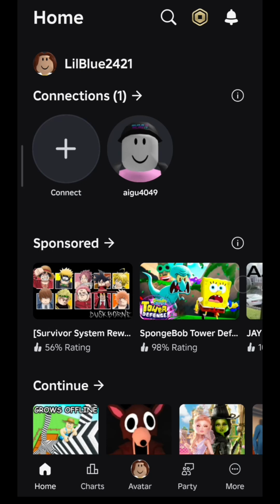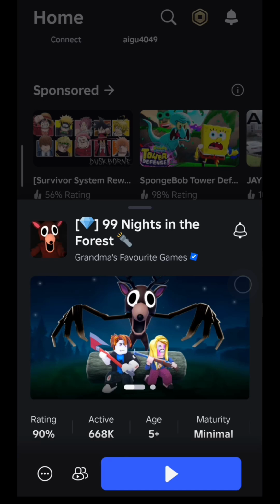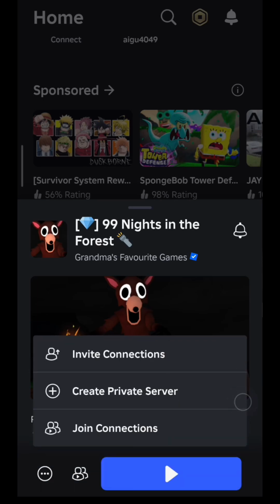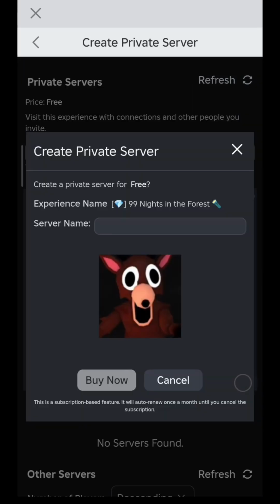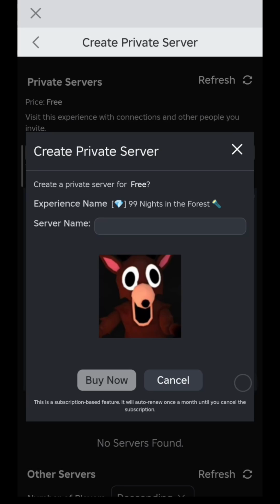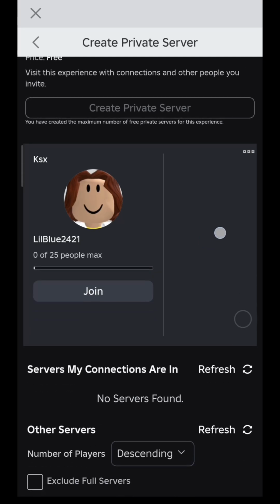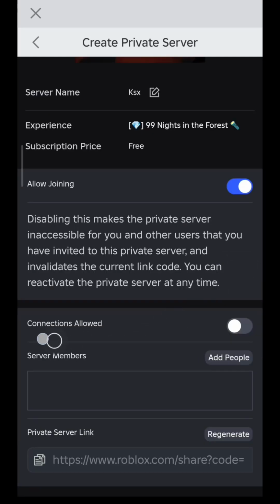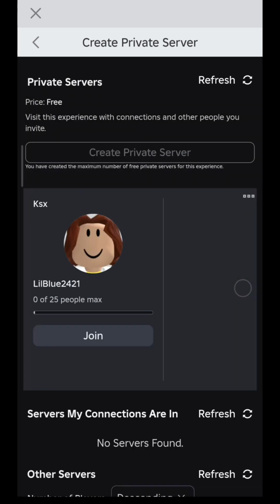How to Easily Make Your Own Roblox Private Server | Game Server Setup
Learn how to easily create your own private server in Roblox with this step-by-step tutorial. Discover how to navigate the games tab, check if a private server is free or requires Robux, name your server, and configure settings. This guide also covers how to add server members, generate invite links to share with friends, and join your newly created private server instantly.

0:00 Create a Private Server in Roblox
0:13 Open Roblox App and Select a Game
0:43 Access the Server Icon and Create Private Server
1:06 Check Free or Paid Server Options
1:39 Name Your Server and Complete Setup
1:57 Configure Server Settings and Generate Links
2:39 Join Your Private Server